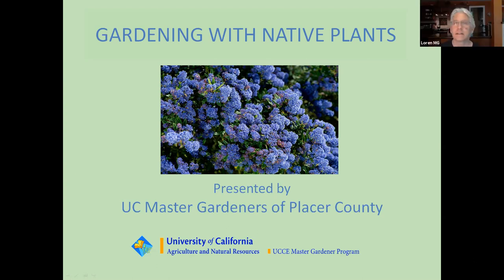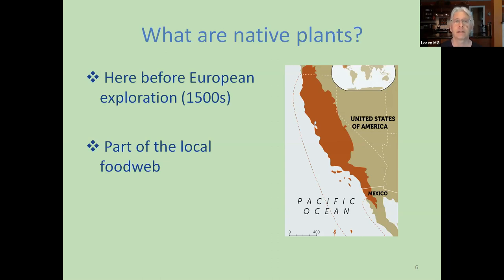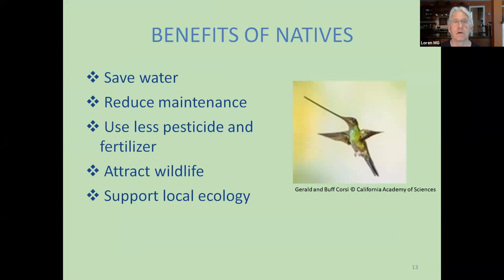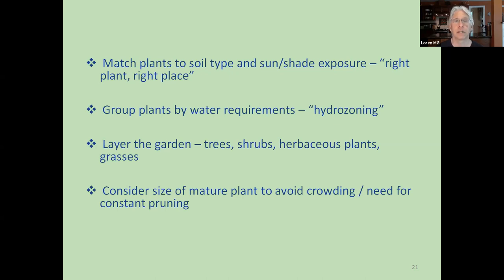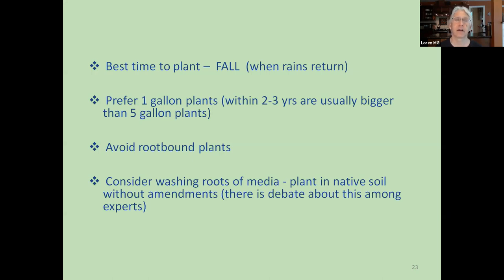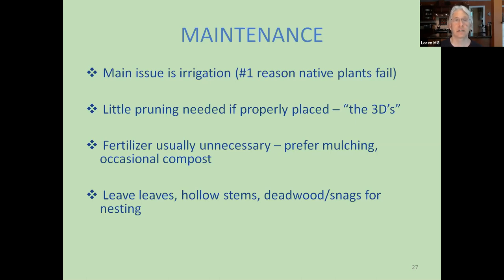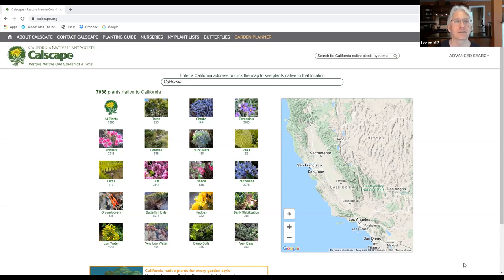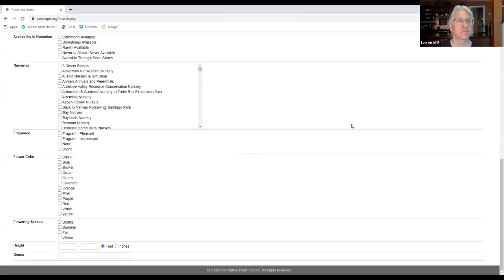Gardening with Native Plants 08212021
In this workshop you will learn to incorporate California native plants into your garden.